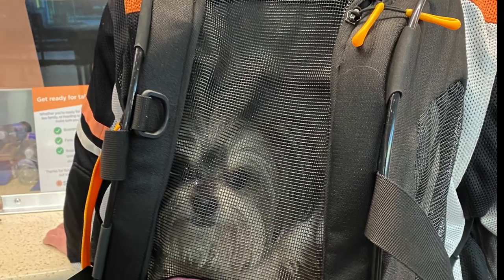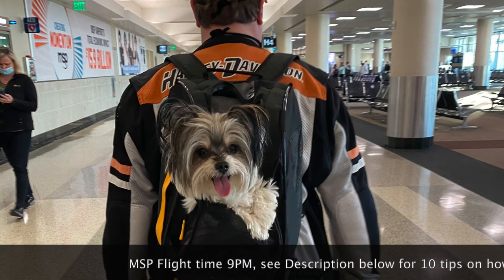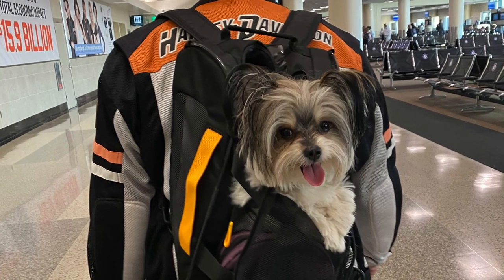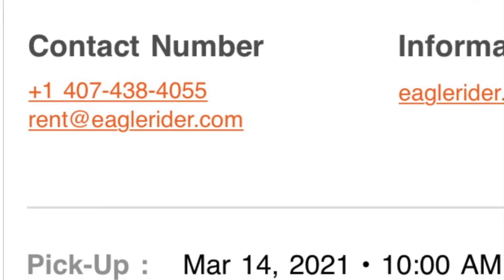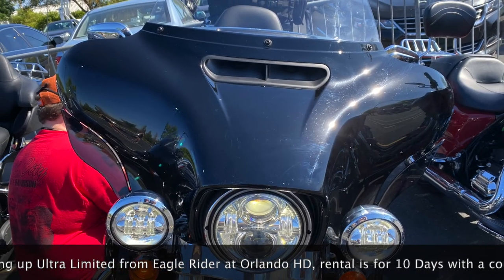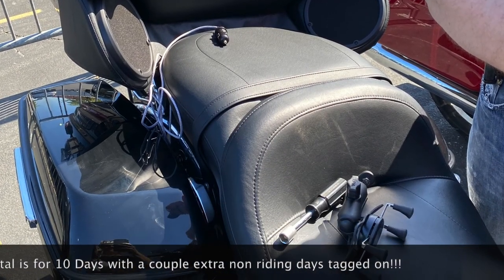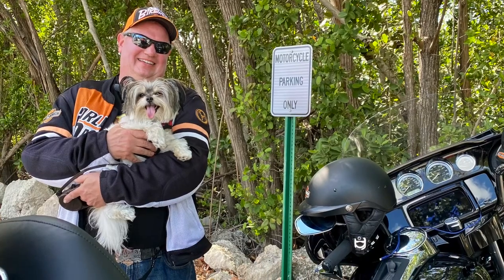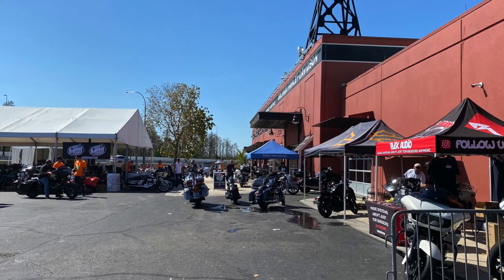How to fly with your dog to Bike week and all the pet friendly food finds in Florida 2021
In March of 2021 we Flew for the first time with our dog Gracie and this is how we did it along with our top 10 tips to travel with ease with your pet!  Our destination was Orlando to pick up a Harley Davidson rental from Eagle Ride, then off to Daytona for the 80th annual Bike Week followed by a trip down to the Florida Keys.  We will share all of our favorite pet friendly stops including our best food finds along the way!!!

Ten Tips for how to travel with your pet.
1.  Our most important - Book a night flight!
2.  Whatever you do, do not get on the plane until your pet has a potty break!!
3. The airport has designated potty spots, we recommend taking pee pads and utilizing the family restrooms.  This worked awesome for Gracie!
4. Pack favorite treats but don't overdo it until you land and are off the plane, potty reasons :)
5.You will need to check in at the counter for your pet TSA tag, just arrive early and take care.
6.  Your pet will need to go through security themselves, you cannot carry them across.  I actually handed Gracie to the officer and then went through myself.  They are super nice about it!
7.While waiting in the boarding area, Gracie was super comfy in her opened up pet carrier on my lap or next to me chewing a bone.
8. Book a window seat.
9. Buy a bottle of water once you clear security to have with, but give your pet ice from your on board drink to keep the fluids light.  Again potty reasons.
10,  When you land, once again hit the family restroom and have your pet use the pee pad :)

Links to Things that make our puppy Gracie happy!
+ Favorite Dog Bed
+ Pet Palace she uses for the motorcycle
+ TSA approved pet carrier Pee Pads that work
Pee Pads that work

+ Go Pro

Affliate Notice:
This commission comes at no additional cost to you but helps us keep providing the content we love to share.  Every product we recommend, we also use ourselves, so if you would like to help us launch our channel please try our links 😀